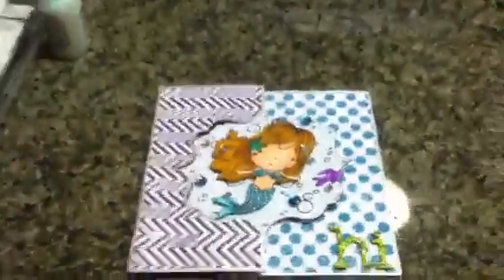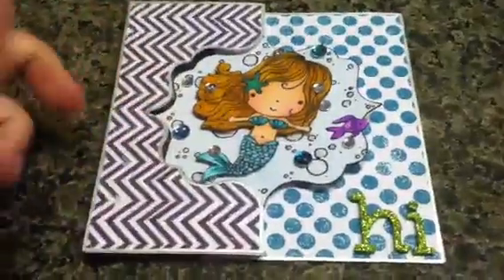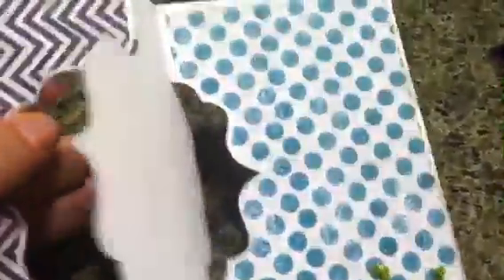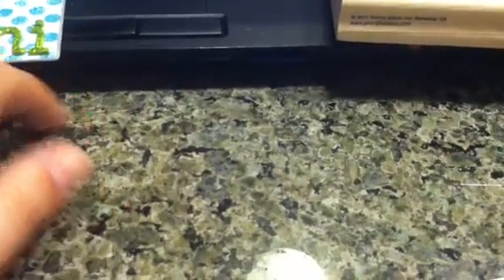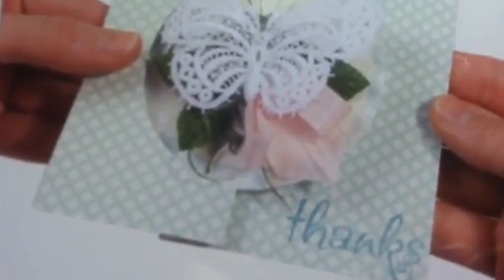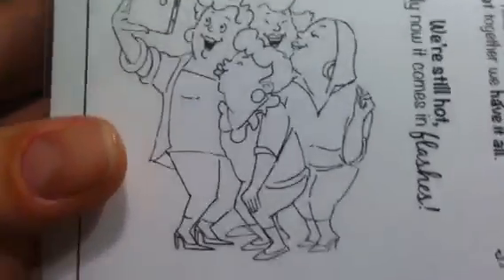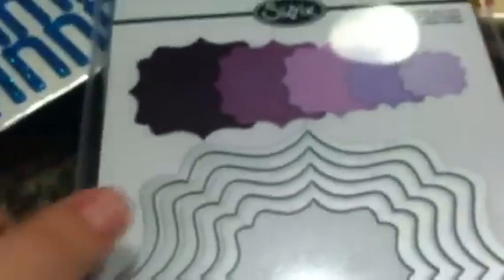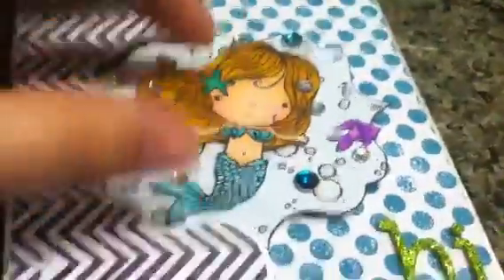Card, Little Hauls, Updates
A bit of everything :)